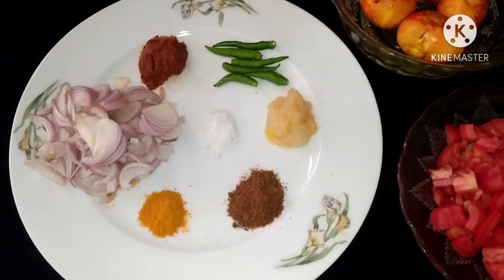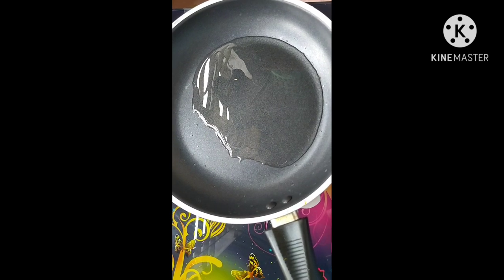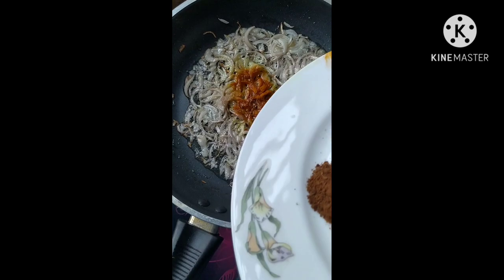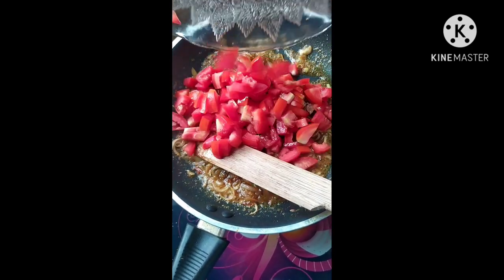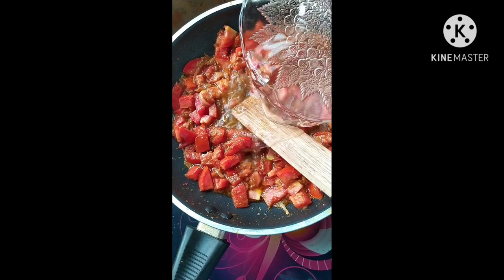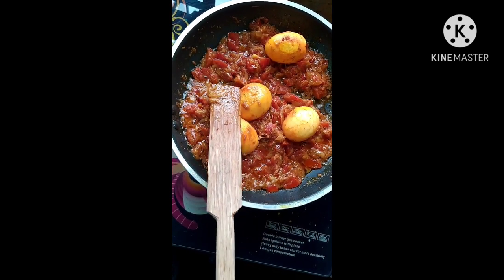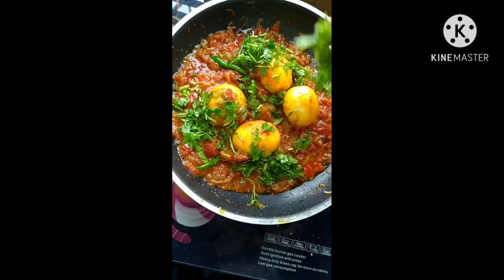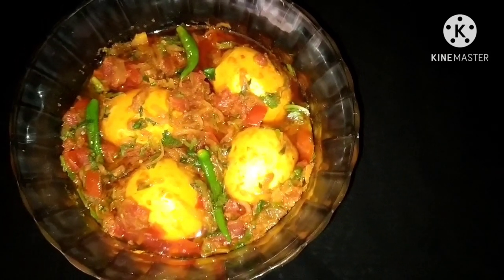Most Tasty egg curry recipe/Bengali style Dim Bhuna recipe/Dimer jhol/ডিম ভুনা রেসিপি/Easy Egg curry